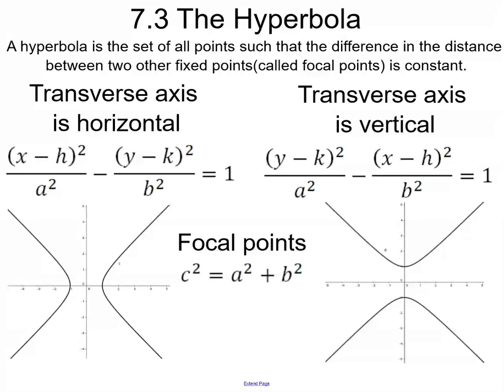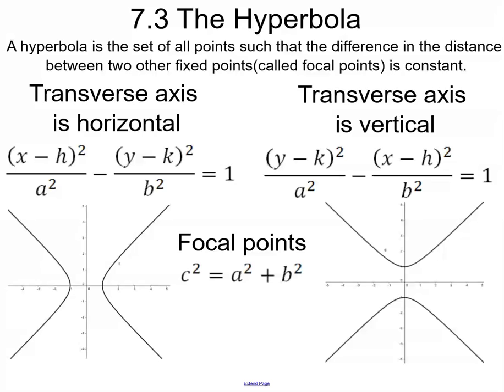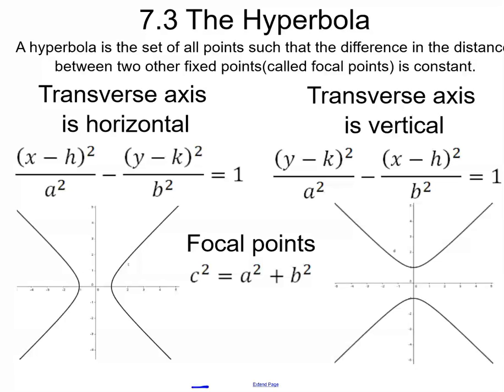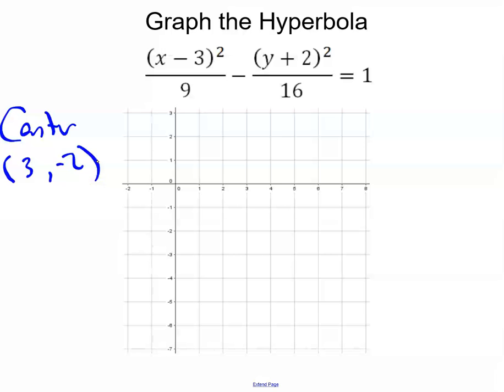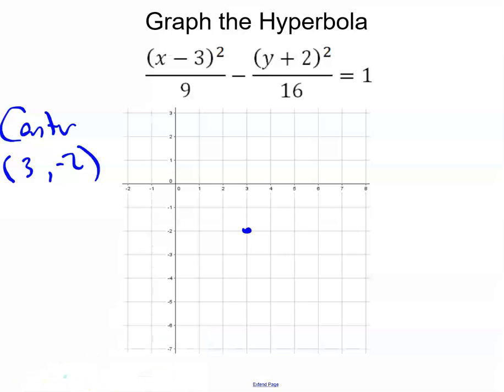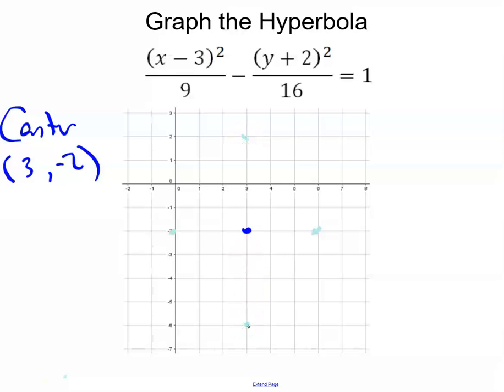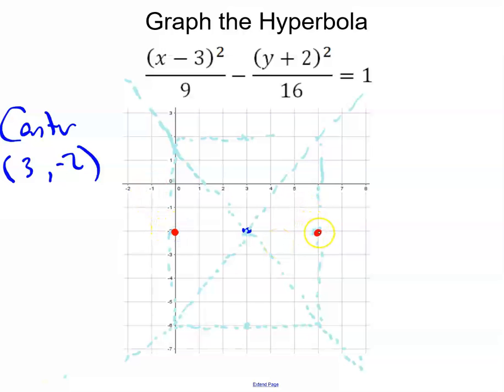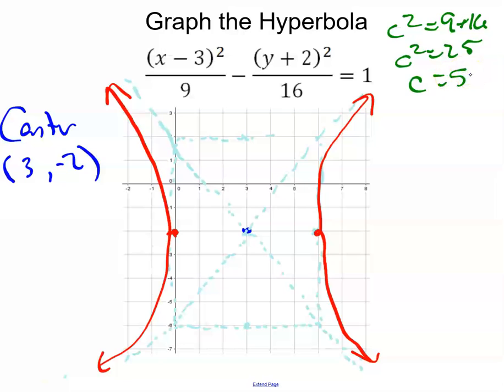9 3 1 First Half